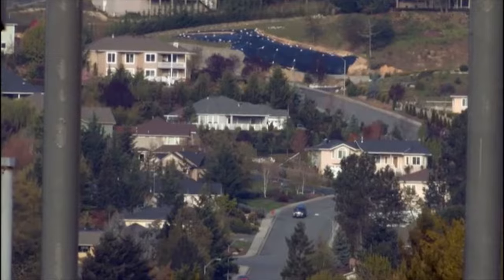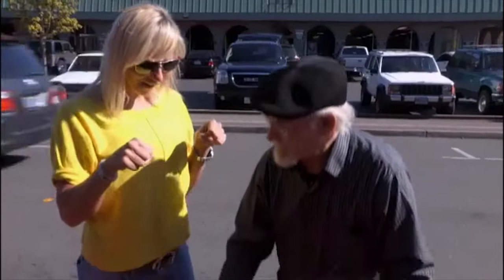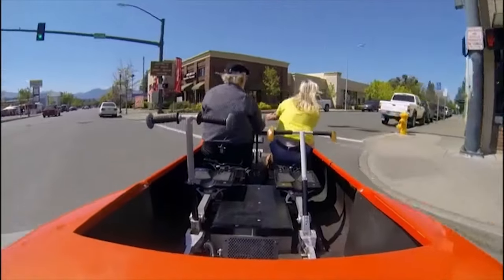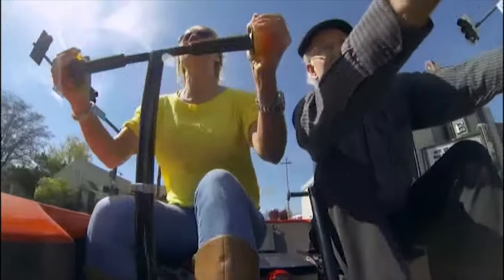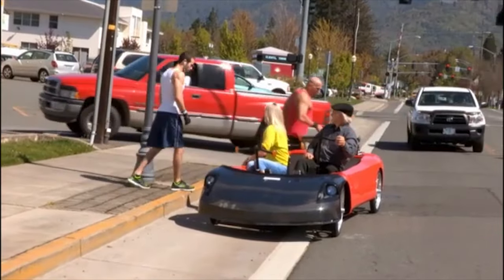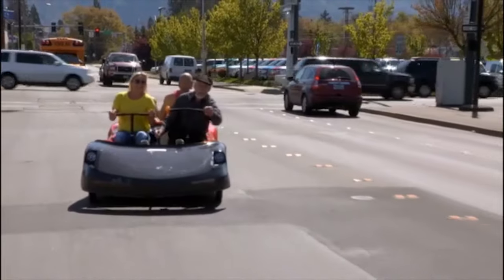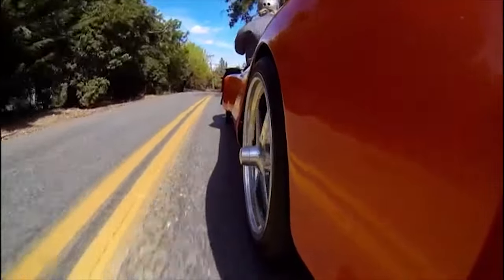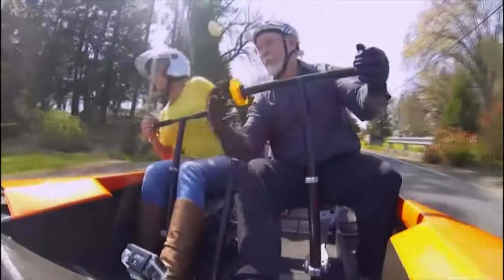The HumanCar - The Gadget Show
Polly takes a trip to Oregon USA to meet up with Charles Greenwood and take a spin in his human powered car.